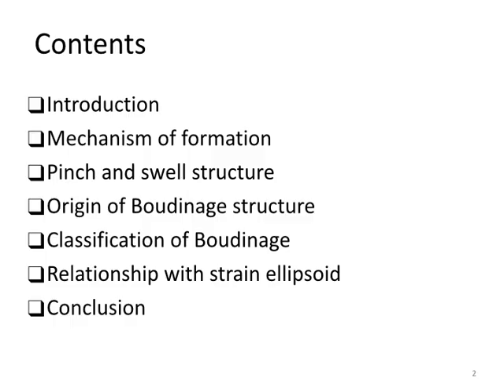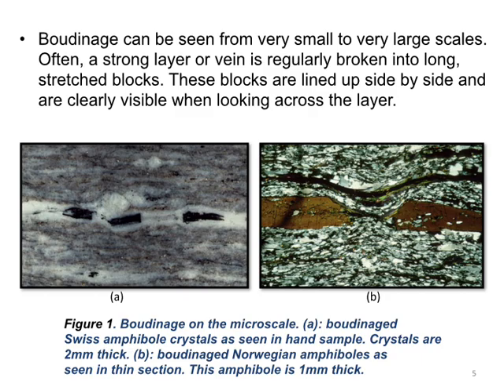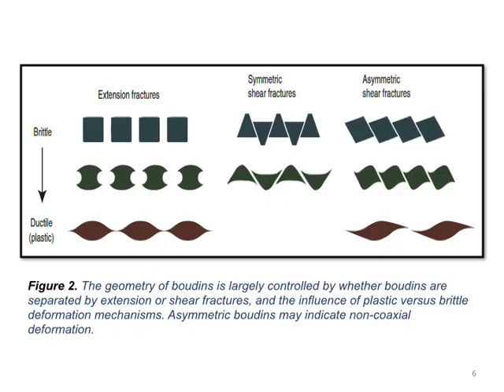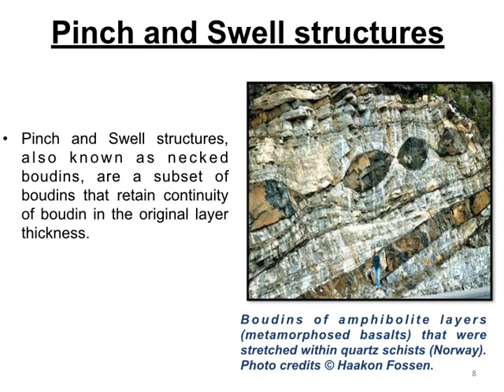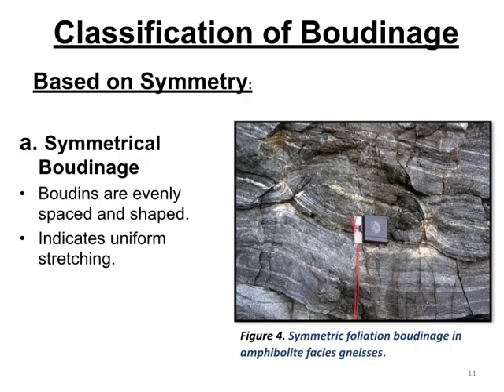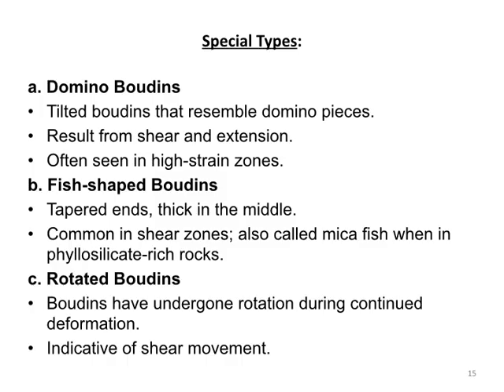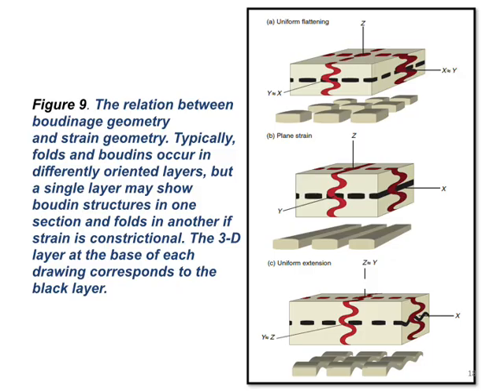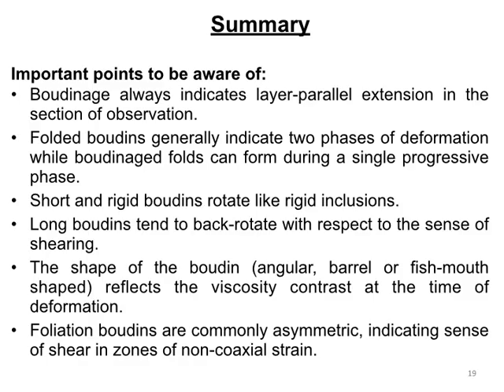8. Boudinage - Bhavana Kumari ESN 540 2025, IITR